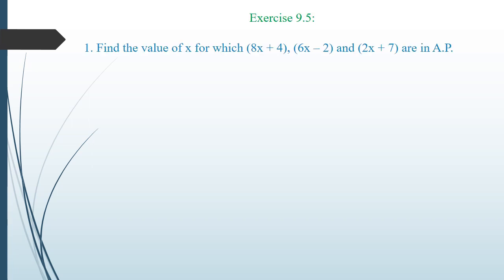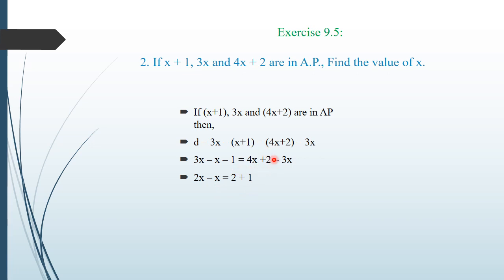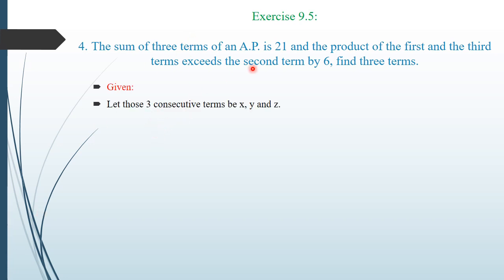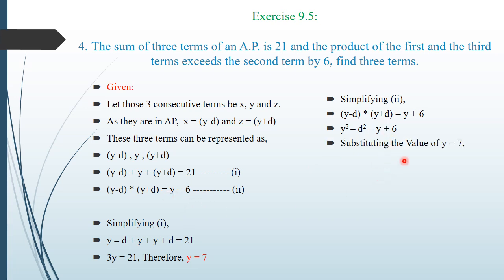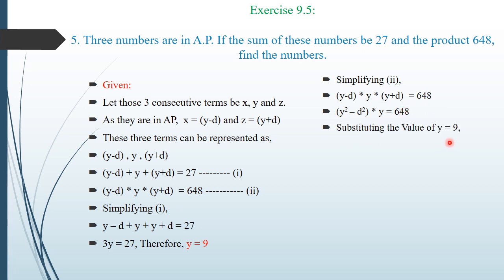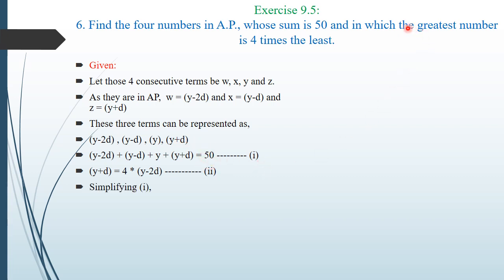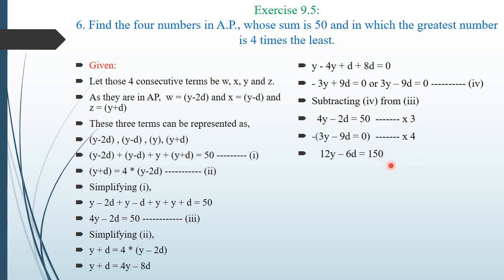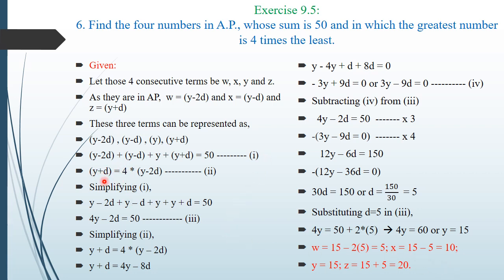RD Sharma Exercise 9.5 Class 10.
This video provides detailed solution to RD Sharma Exercise 9.5 Problems of Arithmetic Progression Chapter.

Now you can also download the PPT in the form of a PDF file by clicking on the link provided below.